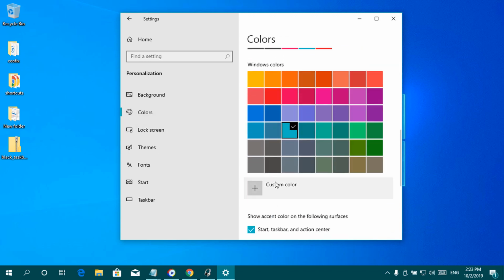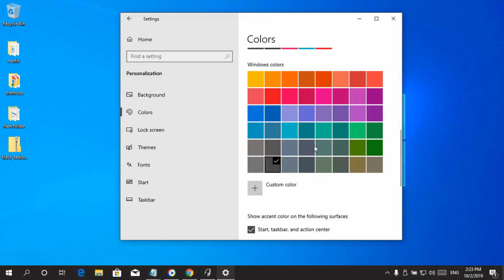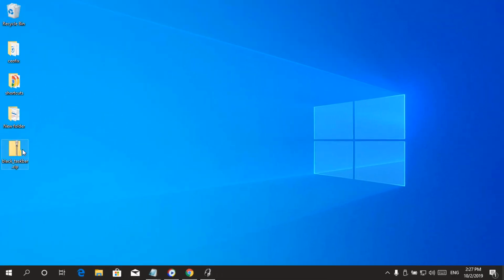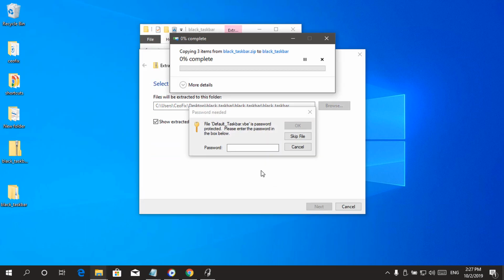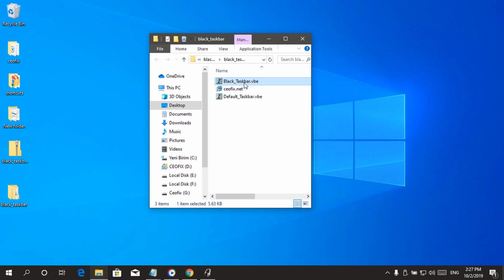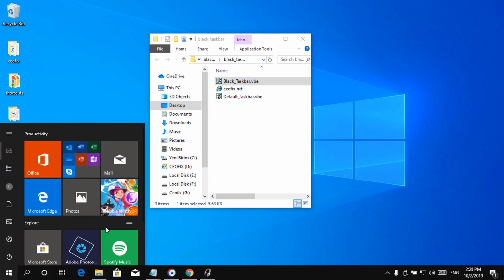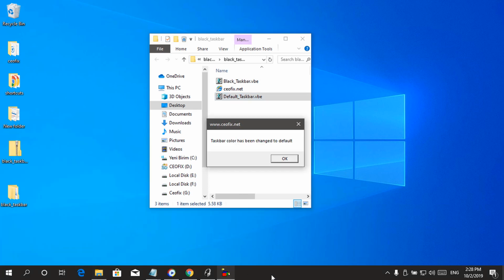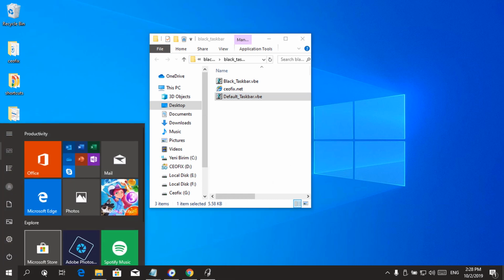Change Taskbar Color To Black With One Click in Windows 10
How to Change Taskbar color to black with one click in Windows 10, You successfully completed the black taskbar in Windows.Change to taskbar default color

Change Taskbar color , How to Change Taskbar color to black, black taskbar in Windows, black taskbar in Windows 10,